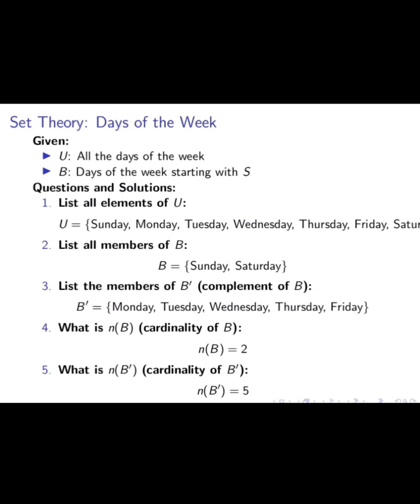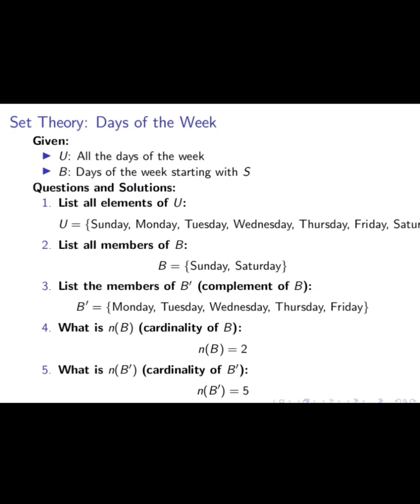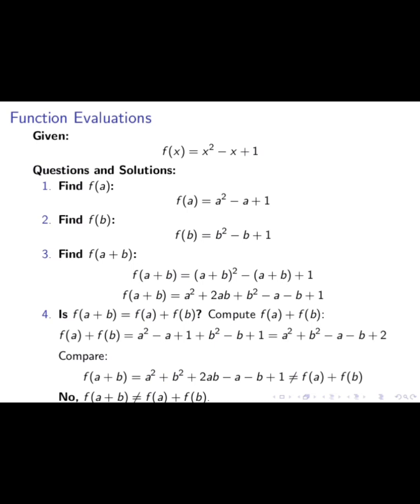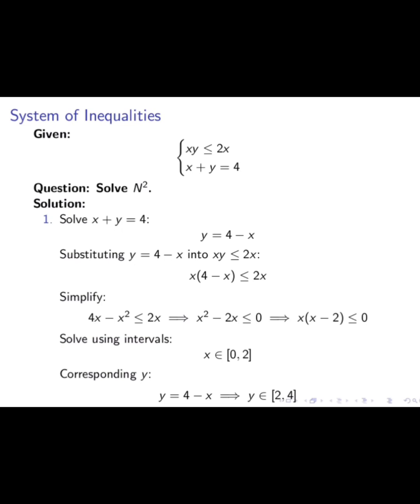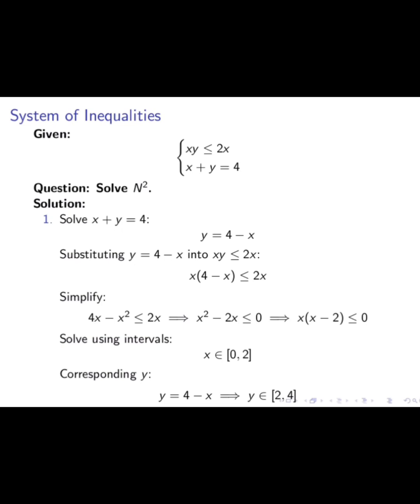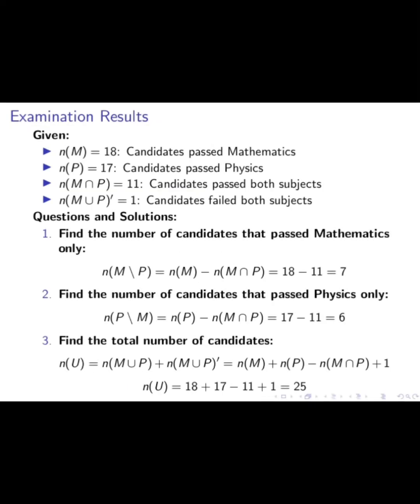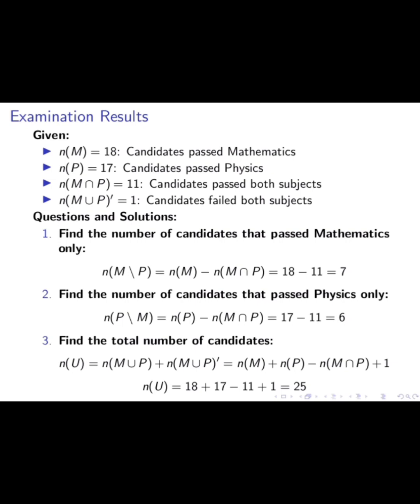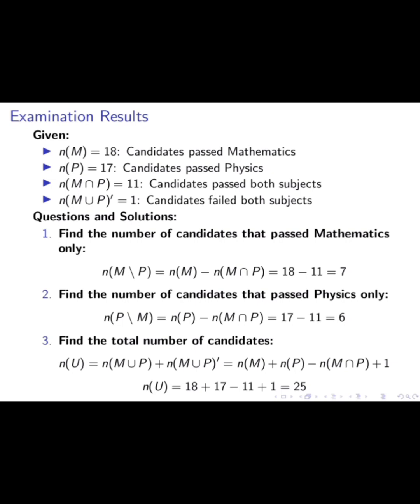MAT 101 Assignment Part one